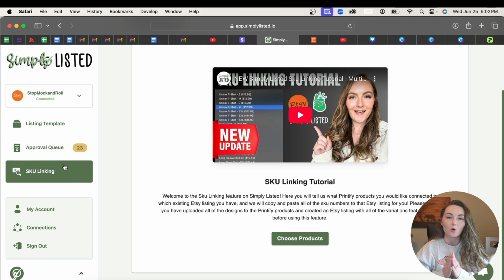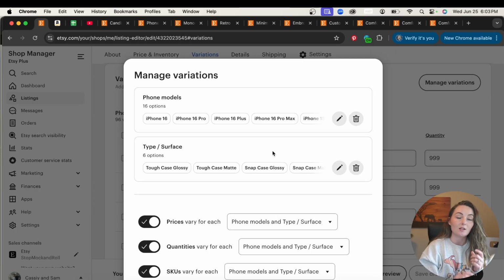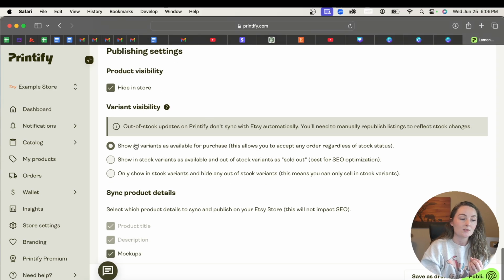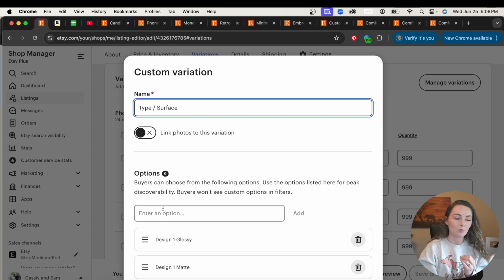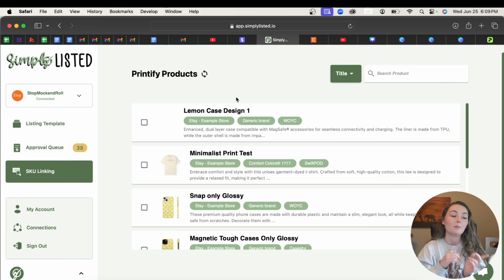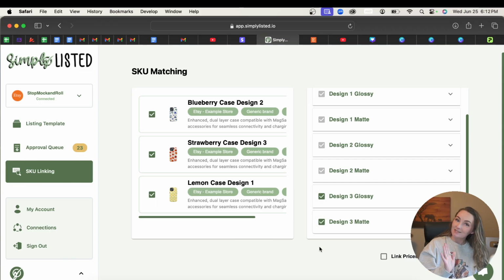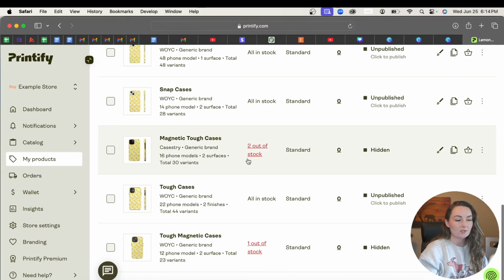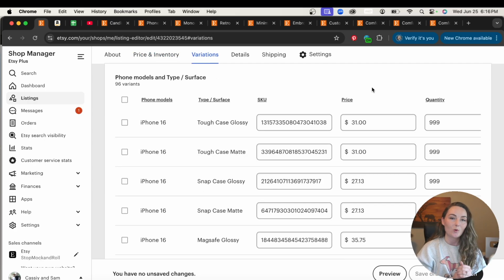Simply Listed Sku Linking Phone Cases Tutorial